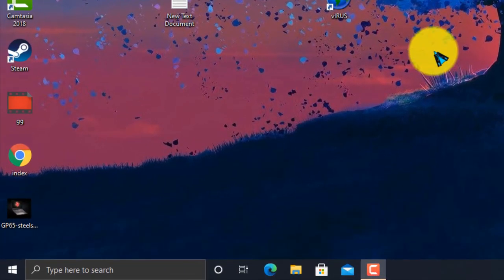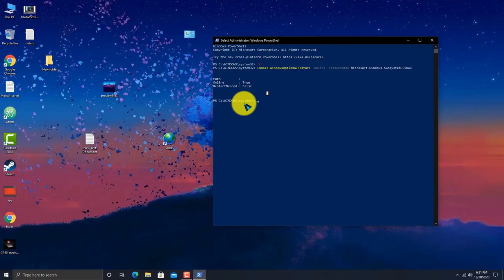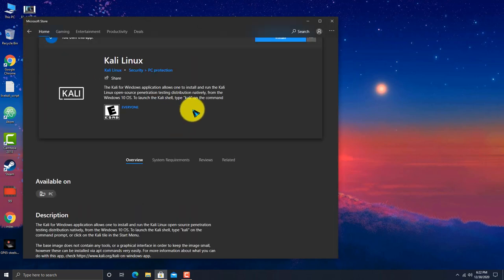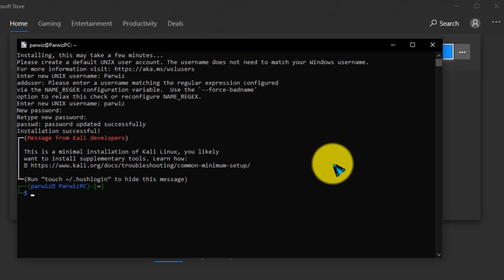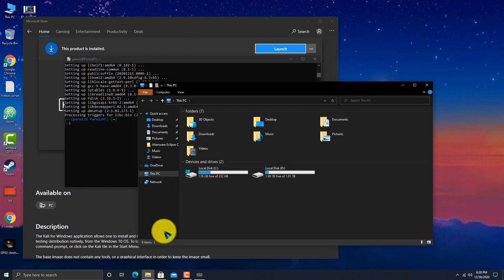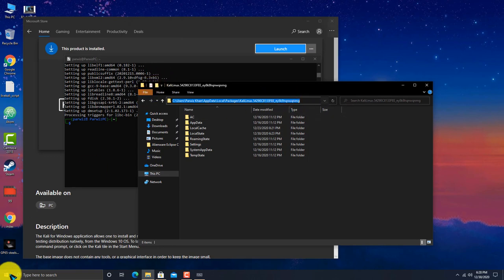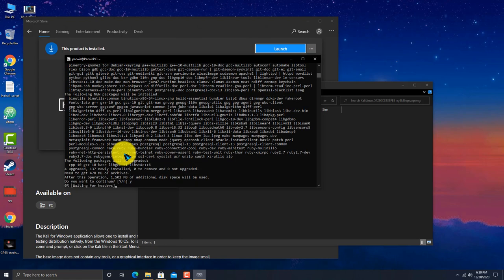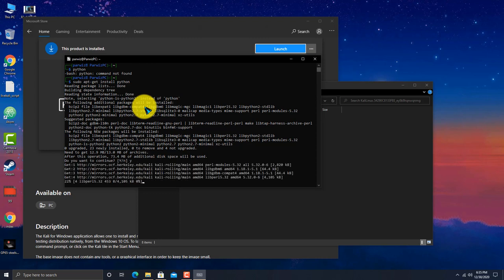Install kali Linux on windows 10 from Microsoft store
here is the code you need to put in PowerShell:
Warning  ⚠
do not change the code otherwise, it won't work.